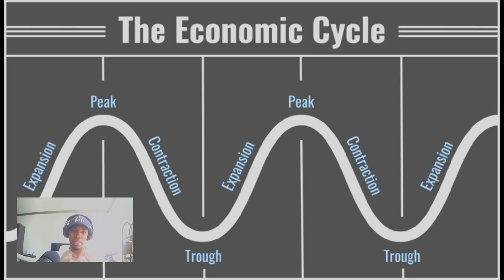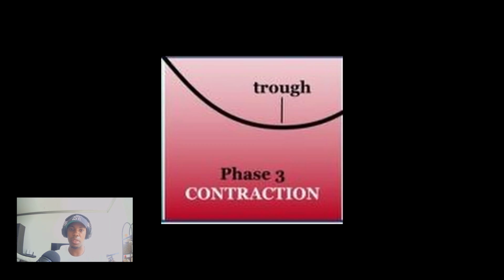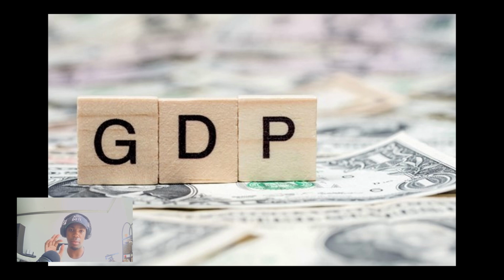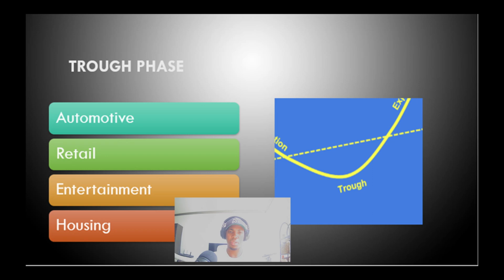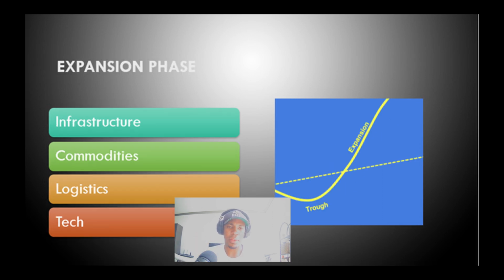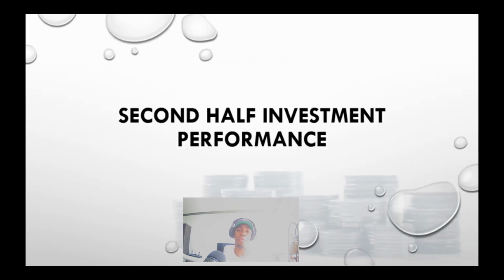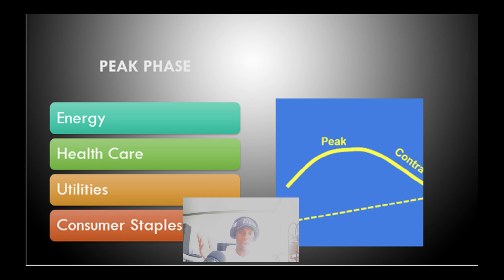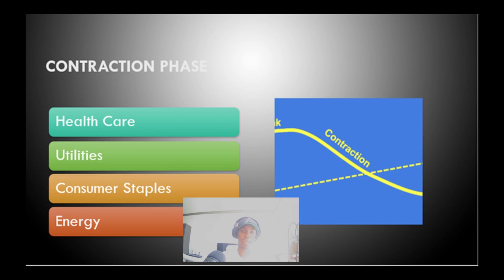Stock Trading Course EP. 1 - Economic Cycles Series #1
Today we begin the Fundamental Analysis portion of the Free Money Glitch Stock Course. In the first part of the Free Money Glitch Fundamental Analysis series, we will look at how the investment markets operate through an economic cycle and look at the investments that traditionally perform well at different phases of the cycle. Grab your notebooks, buckle up, hands and feet inside the ride at all times. Let’s go glitch this money 🤑

EVERY TUES & THURS - FREE STOCK MARKET COURSE

00:00 - Stock Course Intro
01:26 - Economic Cycles
01:52 - Phase 1: Expansion
02:27 - Phase 2: Peak
03:28 - Phase 3: Contraction
04:29 - Phase 4: Trough/Bottom
05:18 - Key Measures of Economy
05:29 - GDP (Gross Domestic Product)
06:38 - Inflation
08:24 - Interest Rates
09:34 - Employment Numbers
11:11 - Consumer Spending
11:57 - 1st Half Investment Performance
12:15 - Best Trough Sectors
13:21 - Best Expansion Sectors
14:46 - 2nd Half Investment Performance
14:55 - Best Peak Sectors
16:06 - Best Contraction Sectors
17:24 - Conclusion